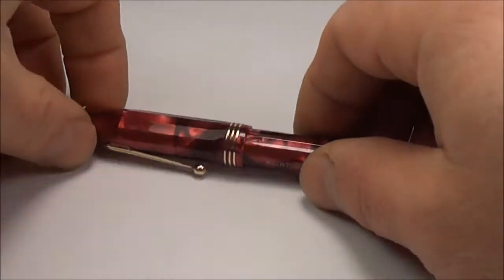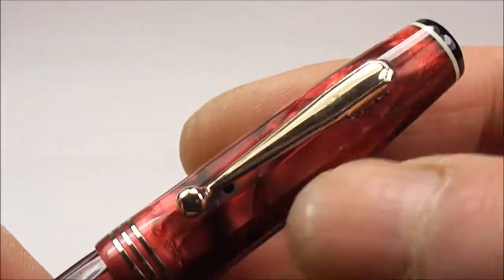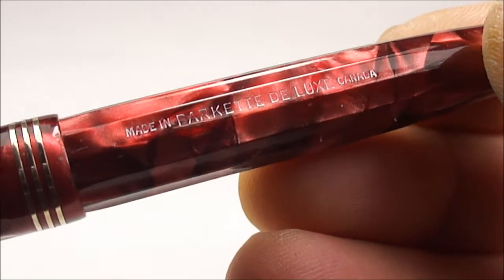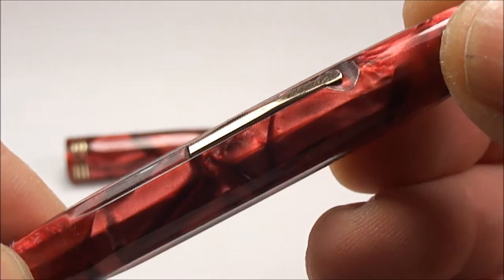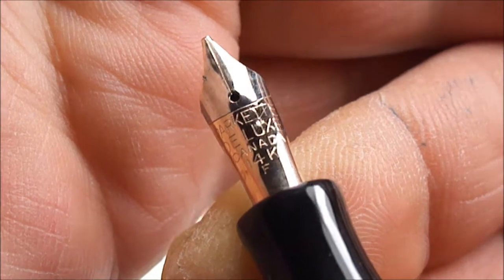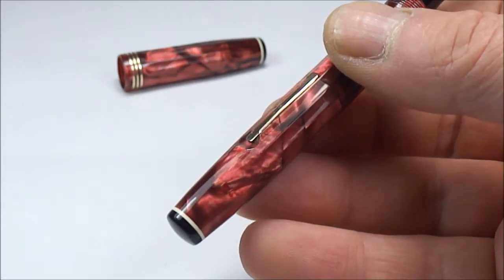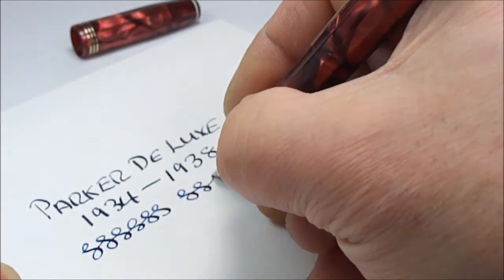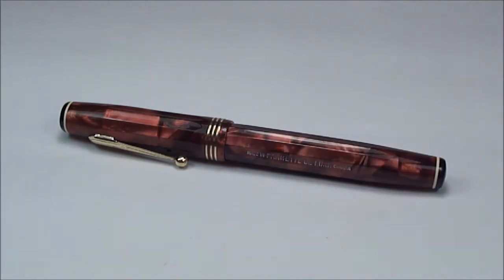Parkette De Luxe Fountain Pen Review.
A beautiful example of a Parker Parkette De Luxe fountain pen in red pearl with gold plated trim and a two tone Parkette De Luxe Canada 14k F nib. The pen was Made In Canada circa 1934 through to 1938 and comes in a lovely fluted design to the barrel and cap. A very nice example.